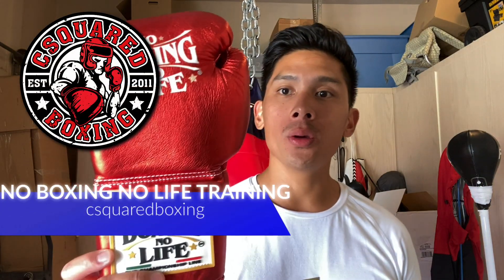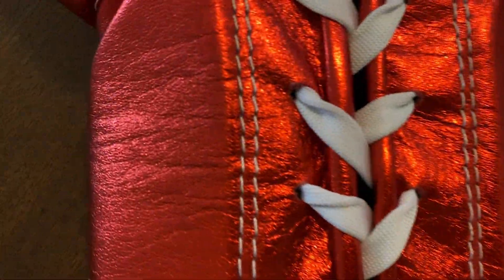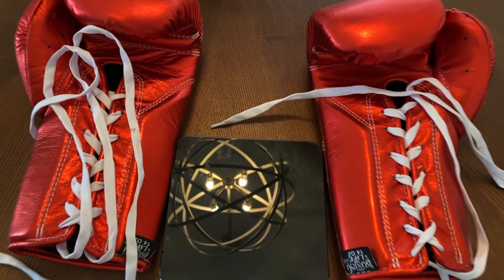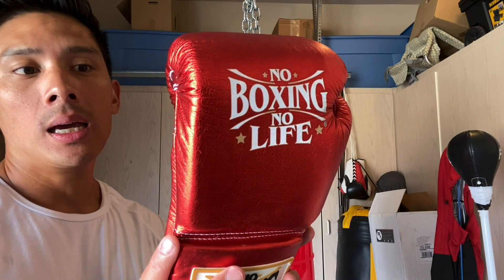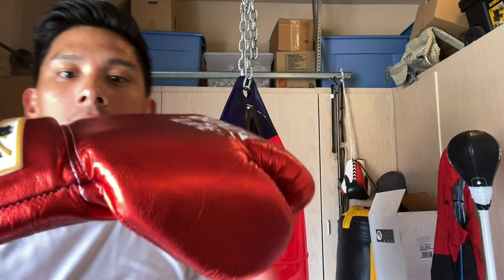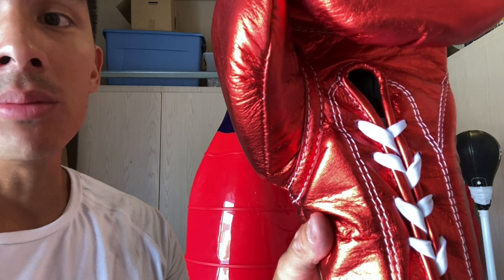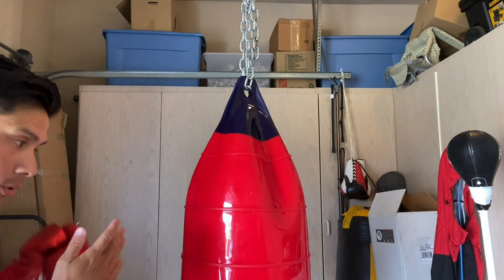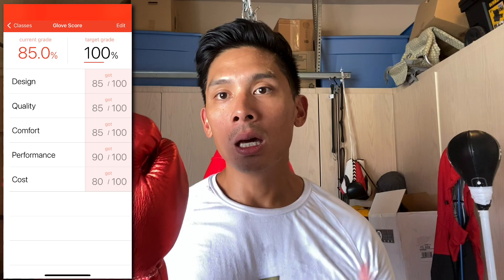No Boxing No Life Training Gloves REVIEW- SMALL QUALITY ISSUES PREVENT IT FROM BEING A GREAT GLOVE!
9 1/4 " Wide from side of index finger to side of pinky finger
8" Tall from bottom of palm to top of middle finger
11" Closed Fist Circumference